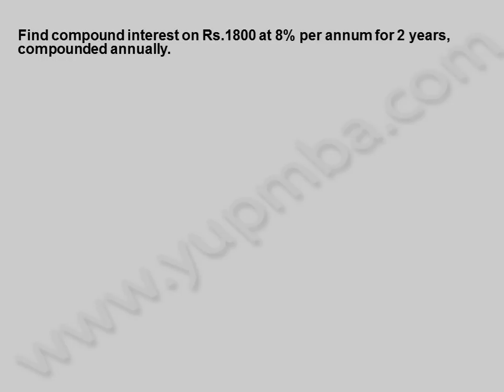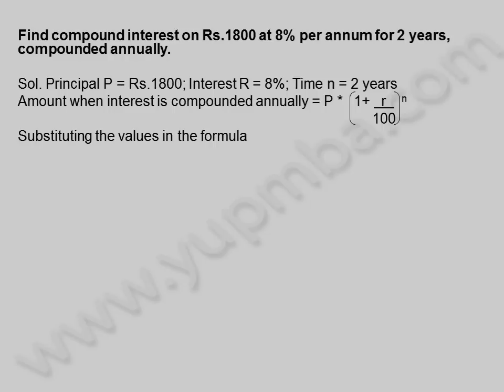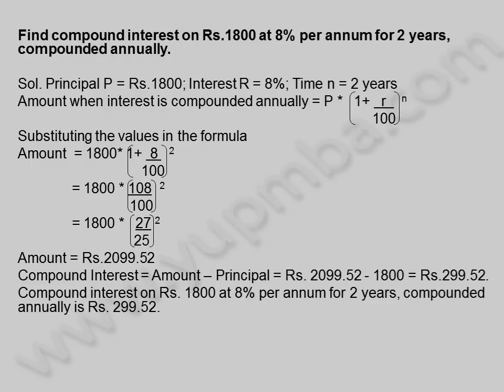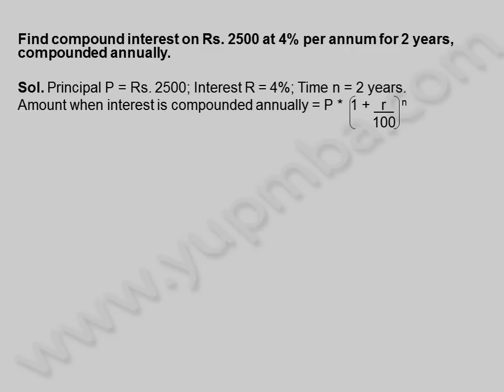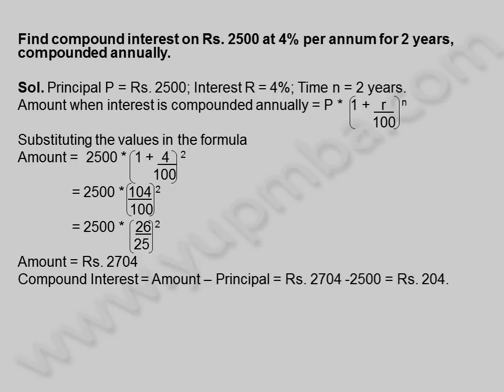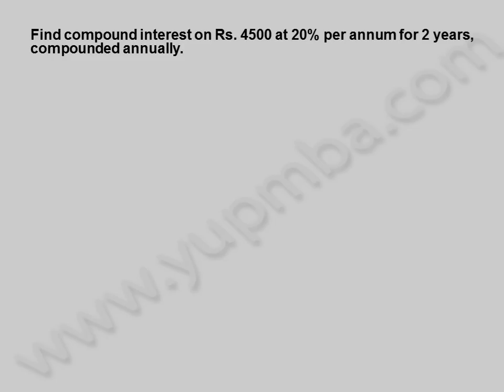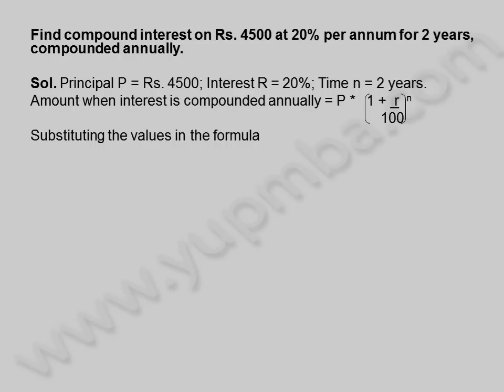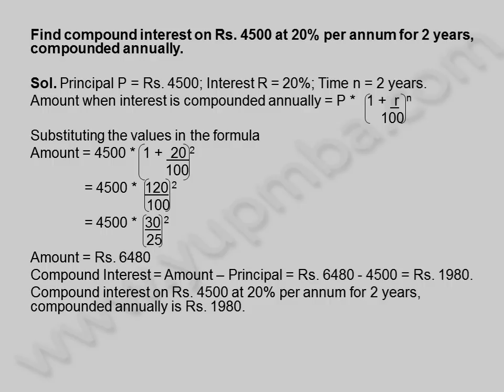Compound Interest | model 1 | yupmba.com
Problem model 1 on the concept of Compound Interest
Compound interest based problems for preparation of competitive exams like IBPS, SSC, Job screening, IAS, CA, CSAT, Probationary officers,  Government exams, etc and also for entrance exams for MBA courses like MAT, IIFT, TANCET, CMAT, SNAP, XAT, ICAT, IMAT, ICET, etc.